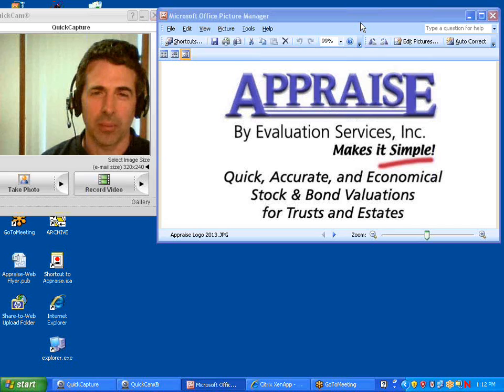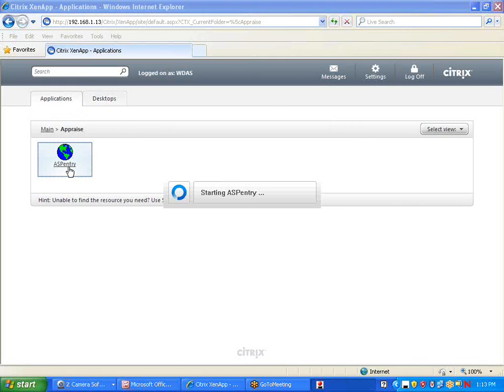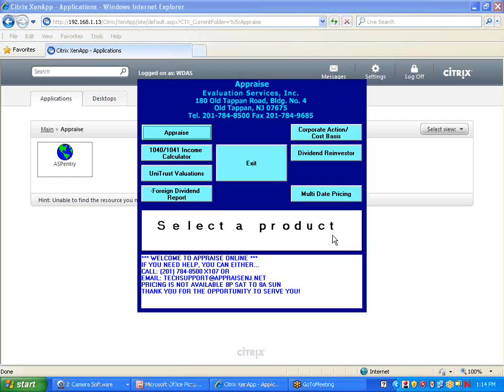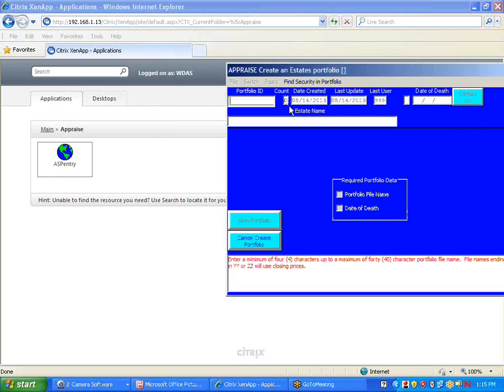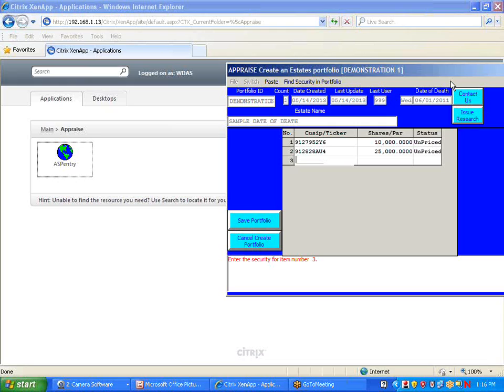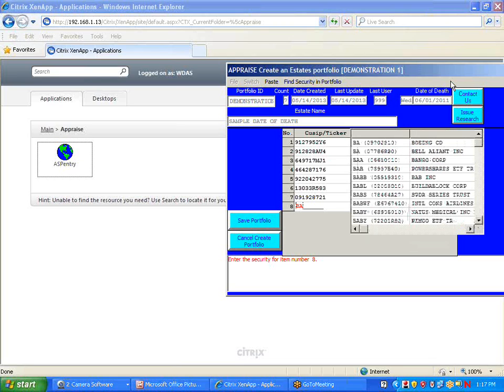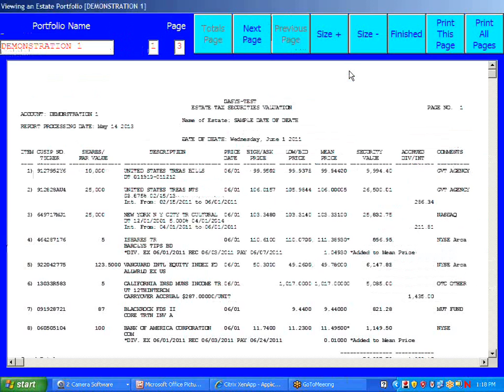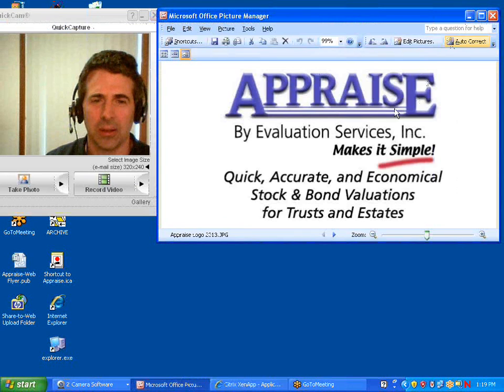Introduction to APPRAISE ASP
Appraise. ASP (Application Service Provider) is a Software as a Service solution. It allows you full access to our complete software package with one simple click of a button. The only requirements are a web browser, username, password, and download of a Citrix applet. All portfolio information is stored on your computers.
There is no software installation necessary, so you can quickly enter, process, and print Portfolios as if the program existed on your desktop. The Appraise application will be expertly hosted & maintained on our secured servers, while for your convenience, your portfolios will be stored on your desktop computer or file server.

This technology not only eliminates the task of installing but it also eliminates the time-consuming task of upgrading. With ASP, Evaluation Services, Inc. can add new enhancements and apply any necessary "fixes" without the need to release new versions of our traditional software package. You will always be running the latest version from our servers.